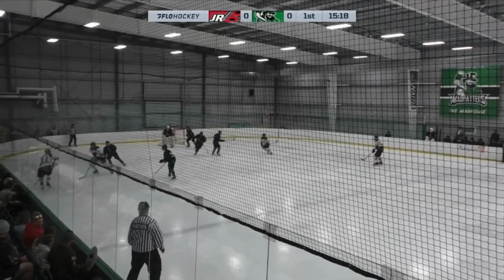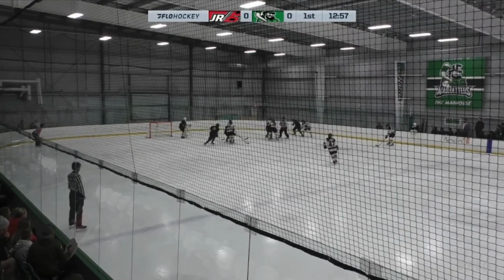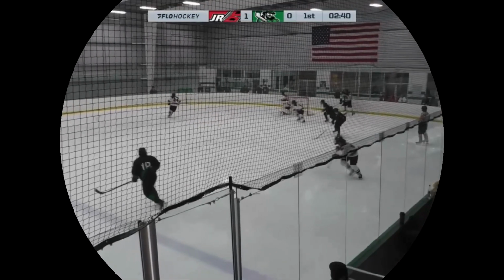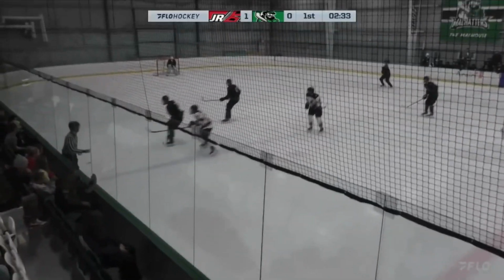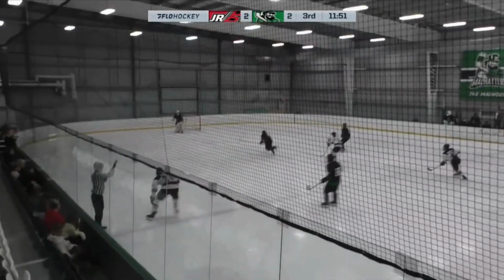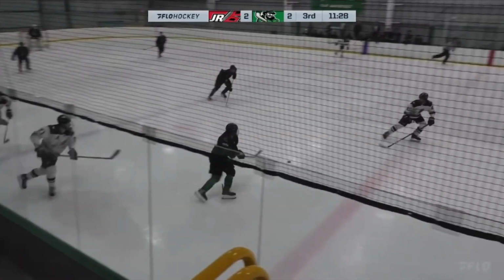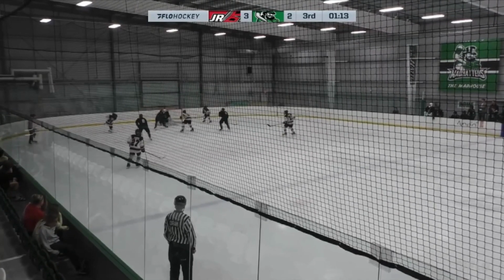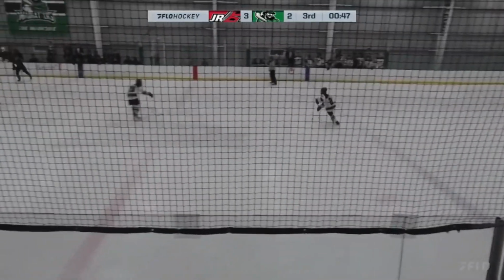￼￼Carolina Jr. Canes at Atlanta Mad Hatters October 13, 2024 USPHL Premier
Carolina Jr. Canes at Atlanta Mad Hatters October 13, 2024
USPHL Premier
Canes 3
Hatters 2